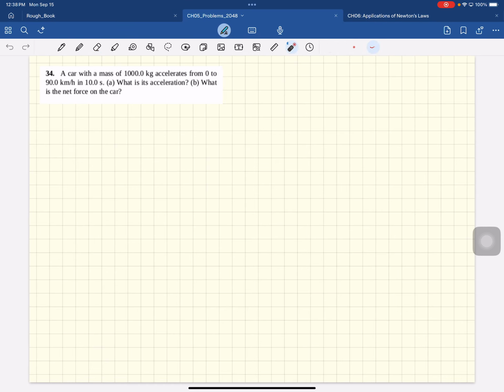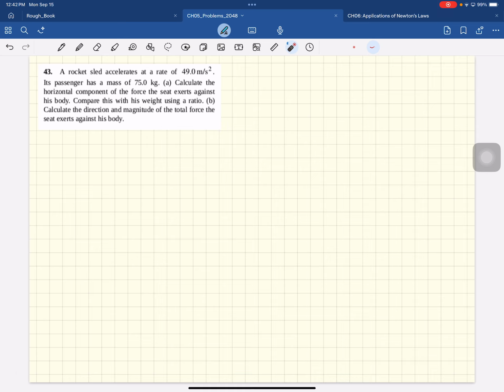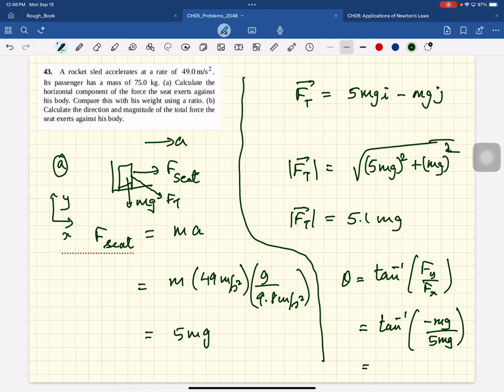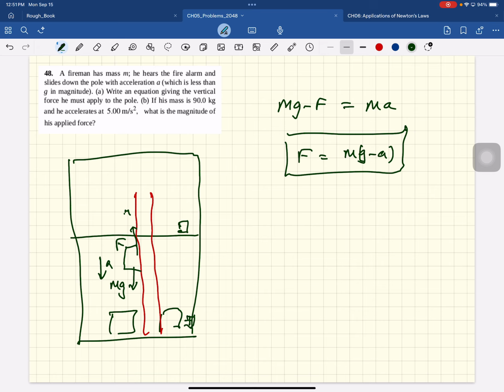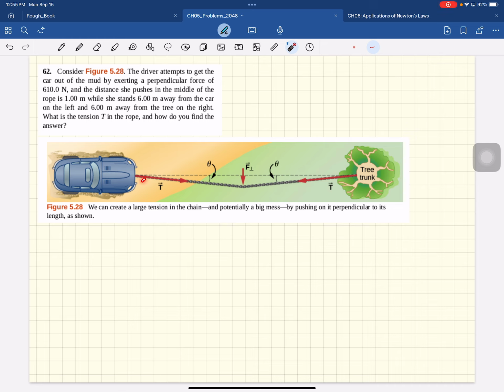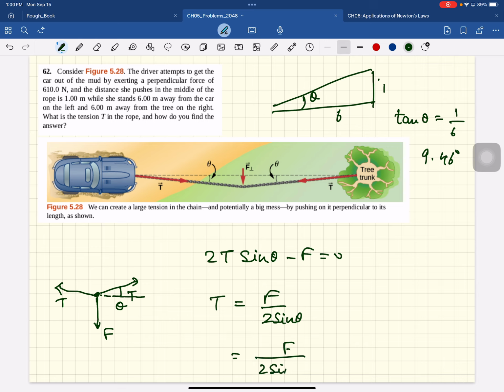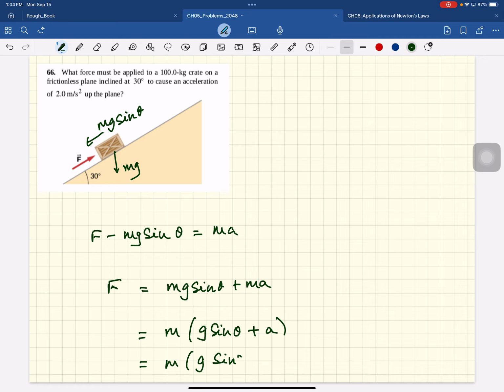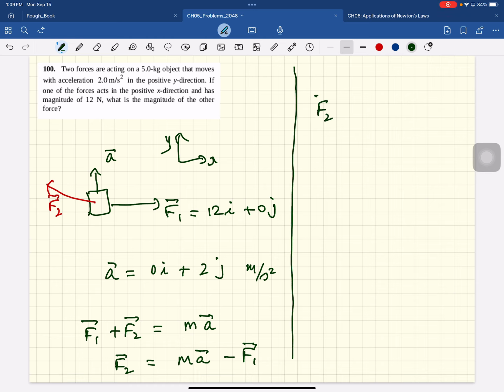PHY2048 CH05 Problems 9 15 25